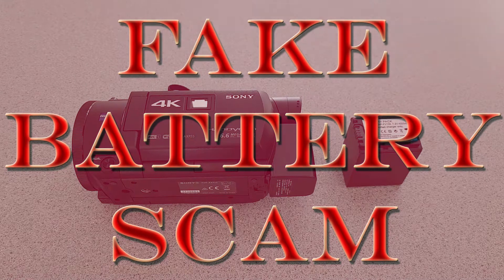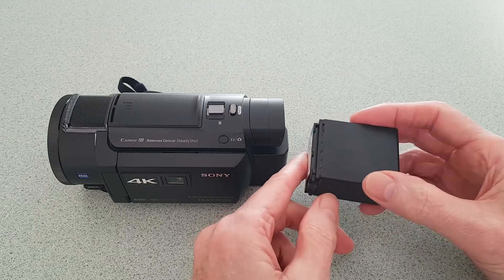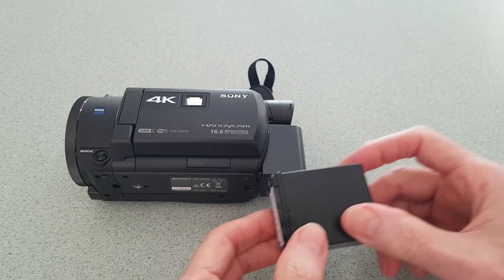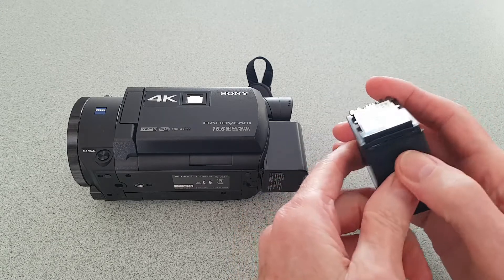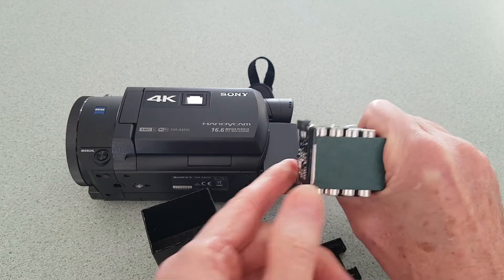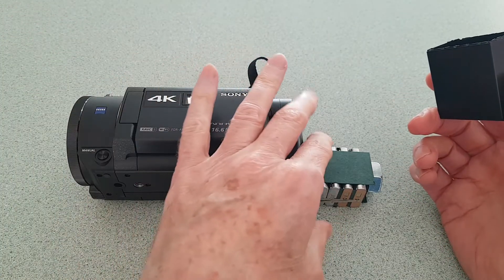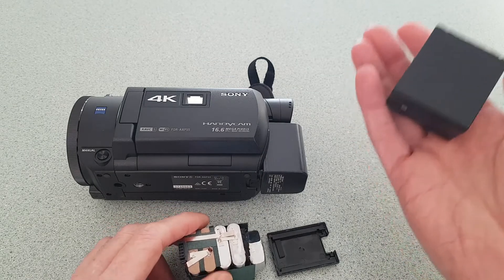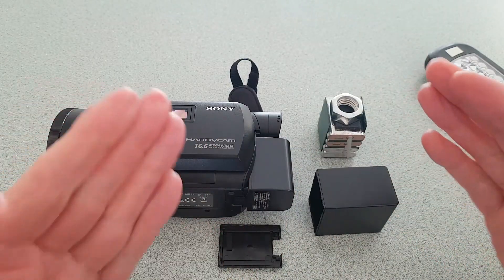TaylorVision - Fake Battery Scam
TaylorVision reveals a sneaky fake battery scam that many will never know that they have been scammed with this amazing rip off. You wont believe your own eyes. To protect your family and friends let them know all about it using the hash tag.

Fake Battery Scam